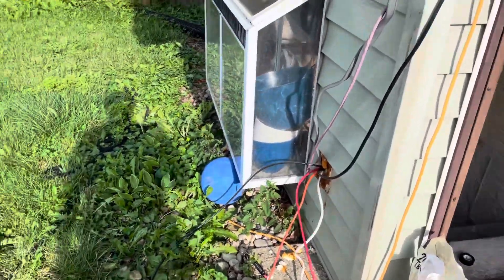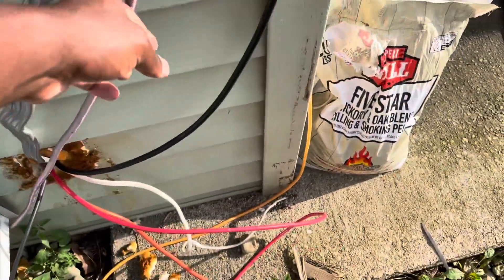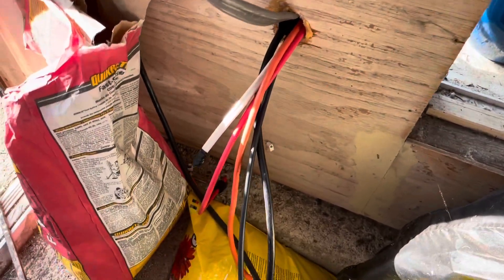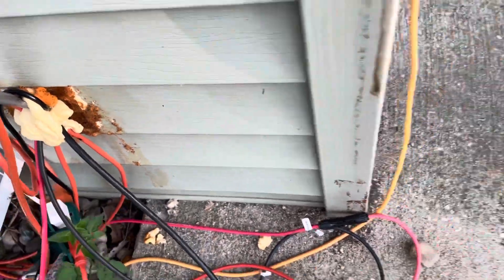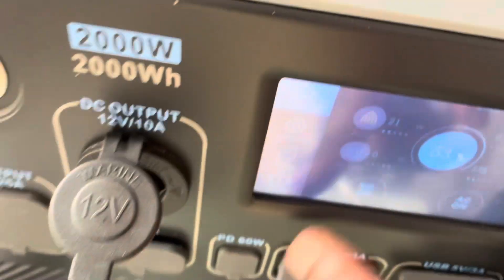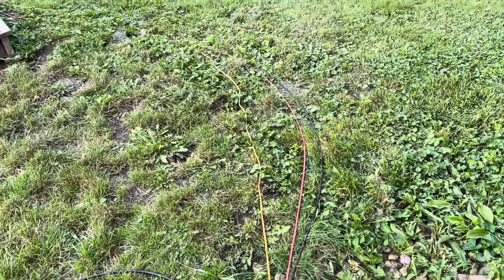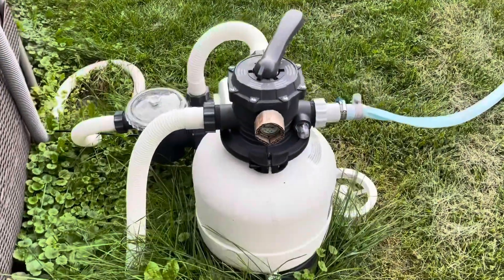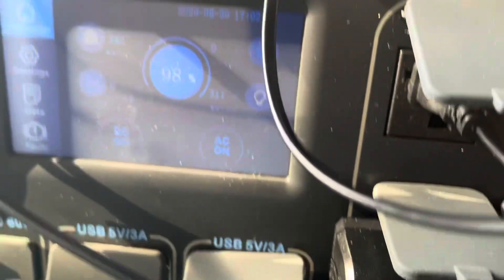Moving Bluetti AC200 to power my pool pump with solar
Using my bluetti ac200p to power my pool pump for free! This is my new update. I loved it to the back mudroom to keep my energy bill low while enjoying my pool and powering all of my outdoor equipment! I have a huge pool filter and battery powered Ryobi Lawnmower, trimmer, snowblower , etc all running for free!